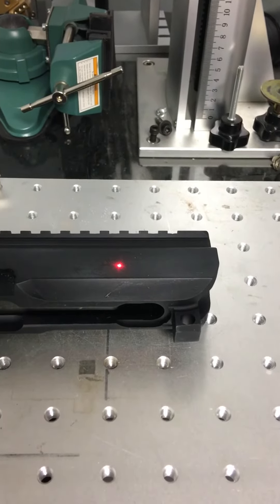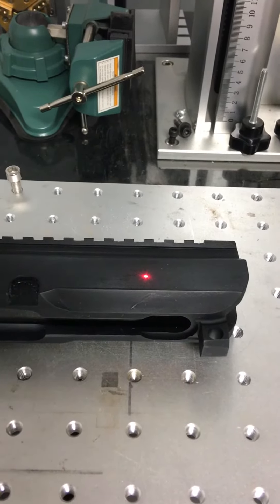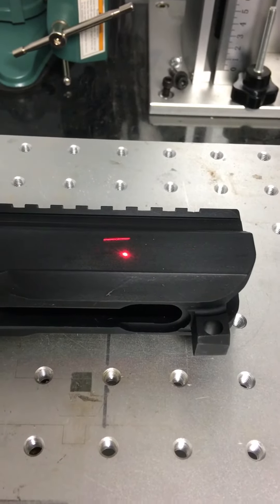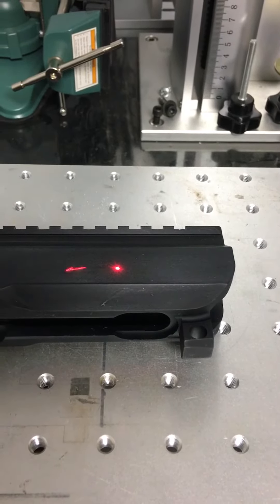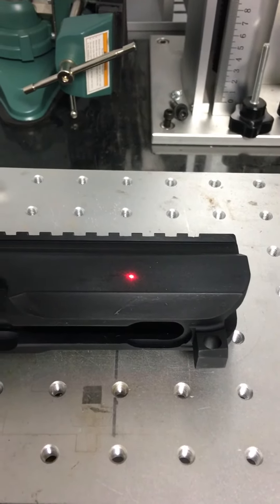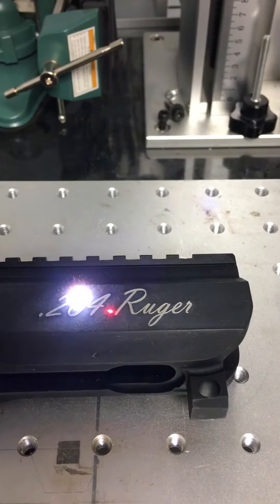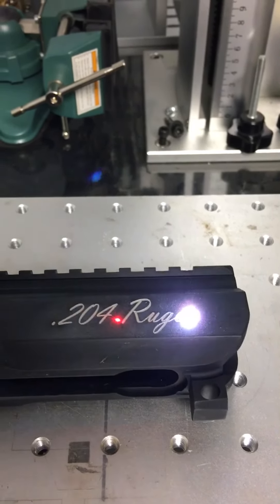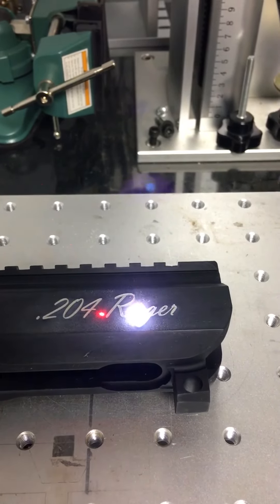AR upper engraving.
AR engraving process.